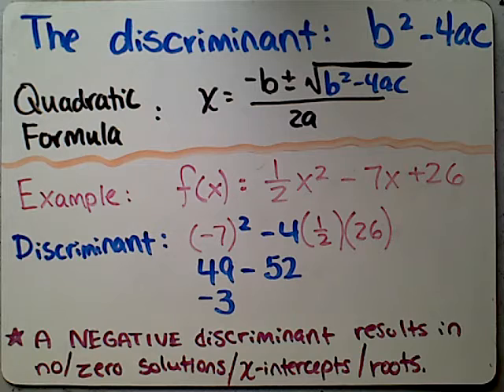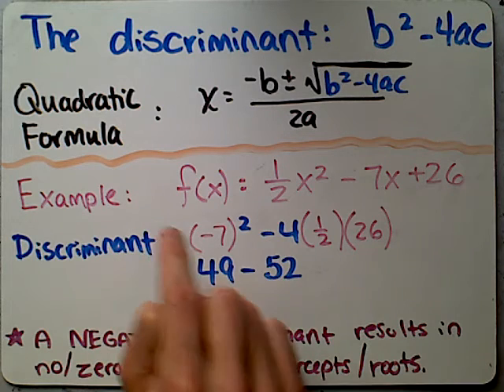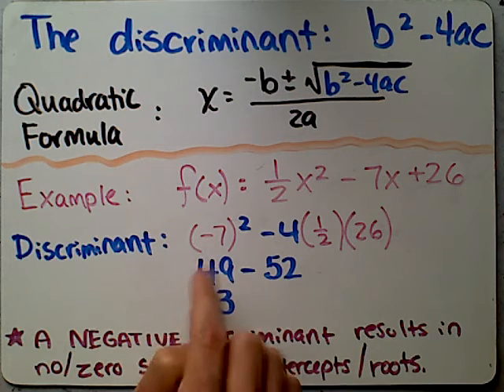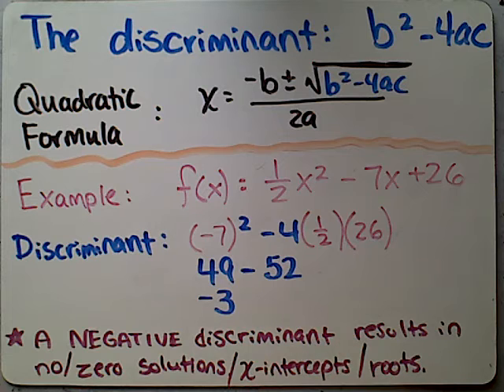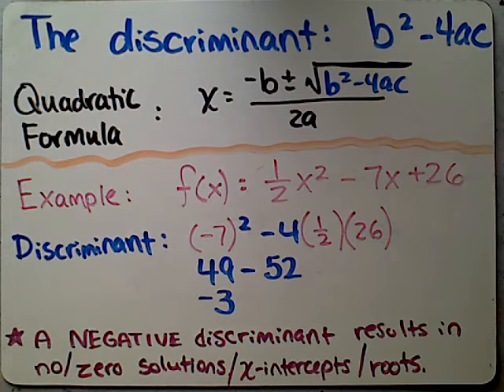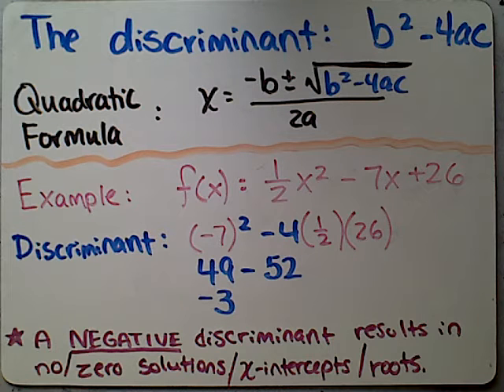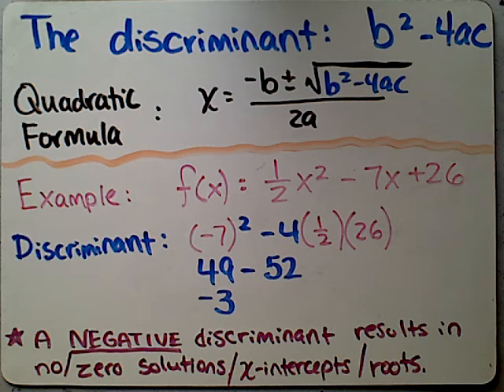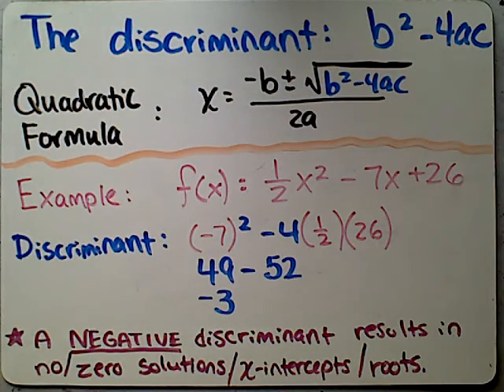Quadratic Formula Discriminant Negative